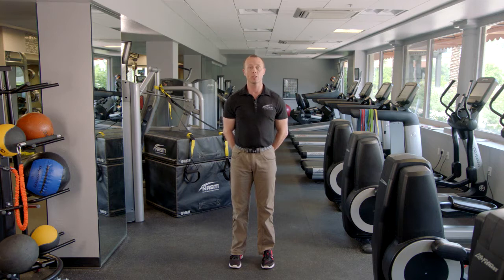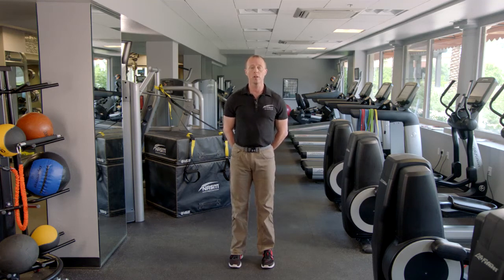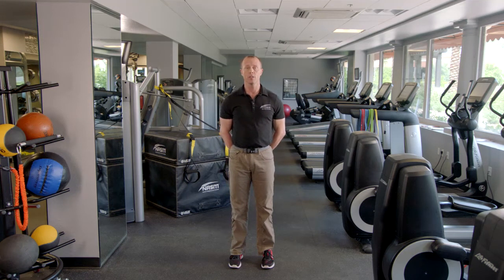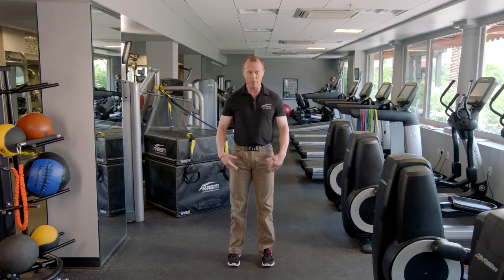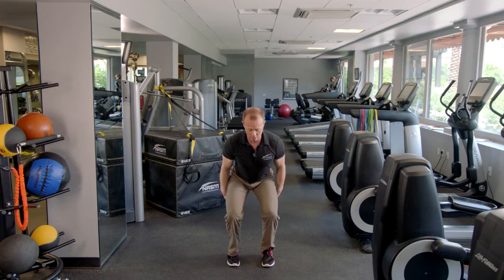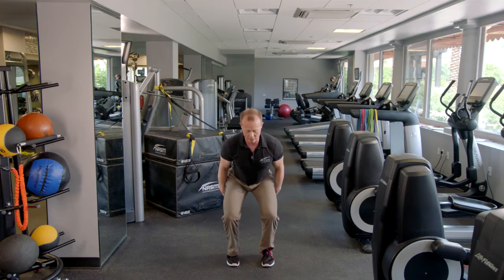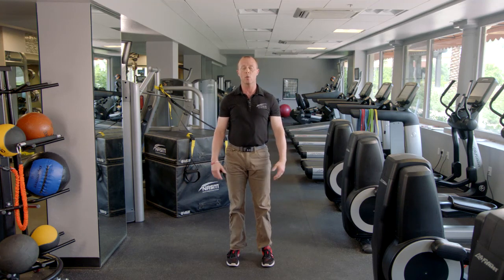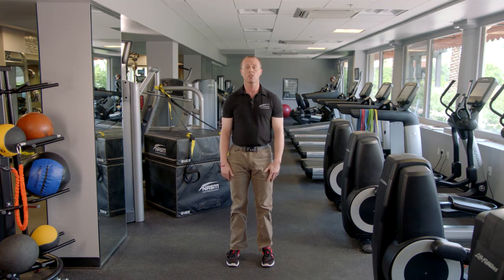How to do Triple Extension Deceleration